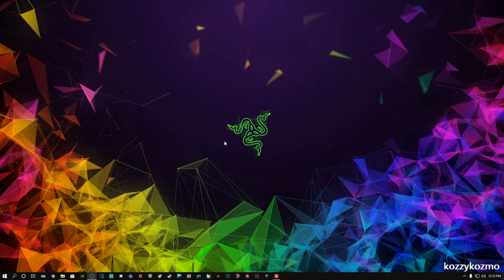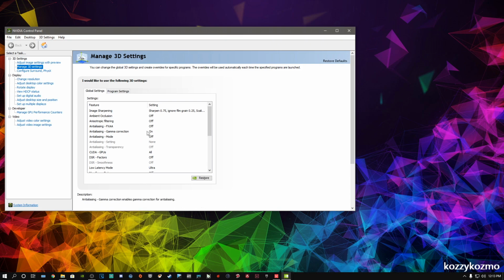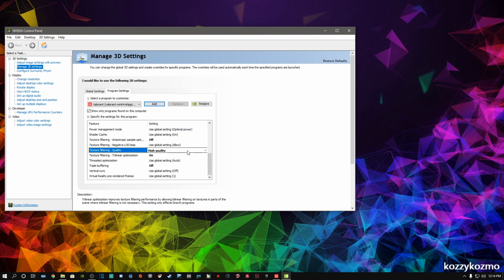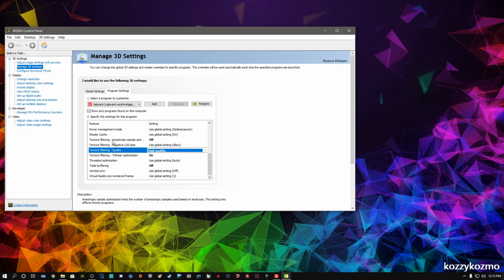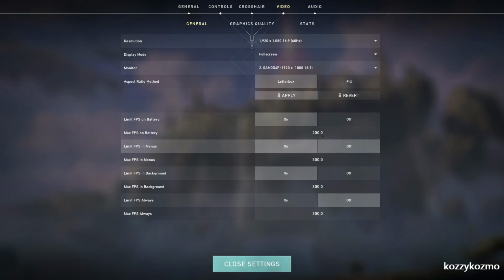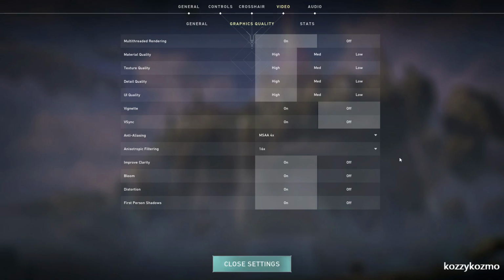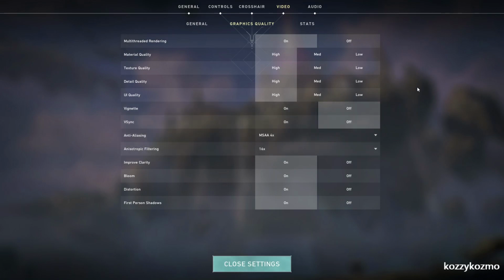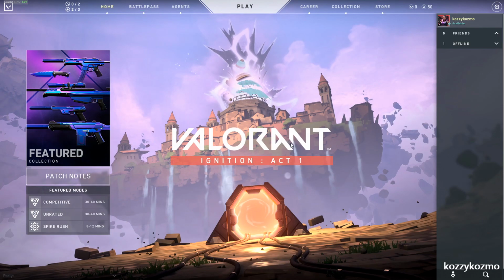Valorant FPS Increase & Get Less input Lag On Any PC! (Easy Steps) !!!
How To Increase FPS in Valorant !!!

Get Less Input Lag !!

For Any Computer !